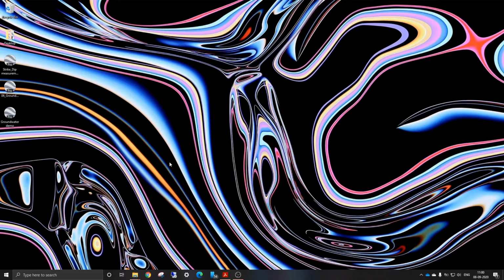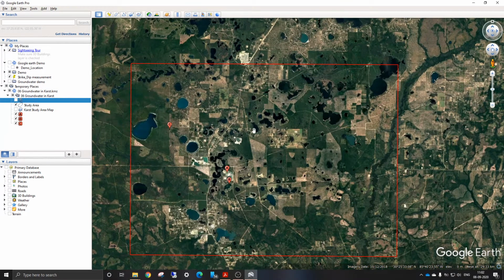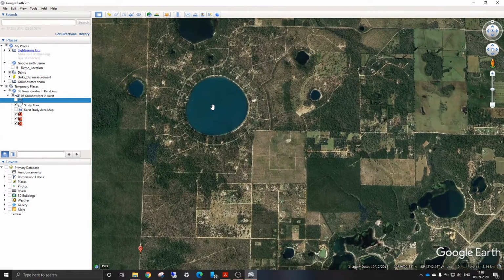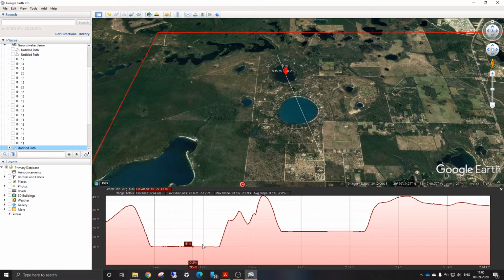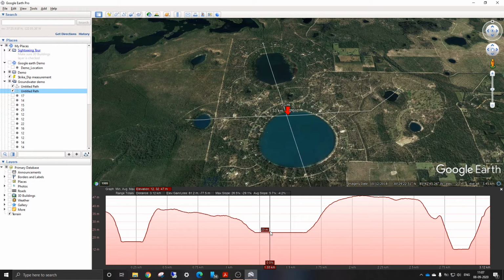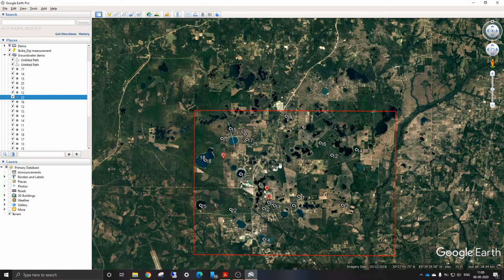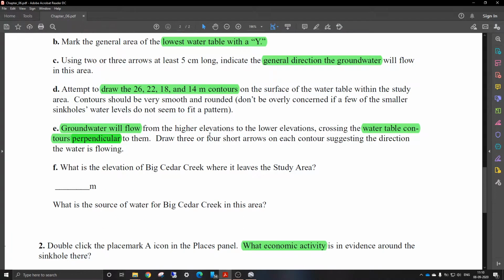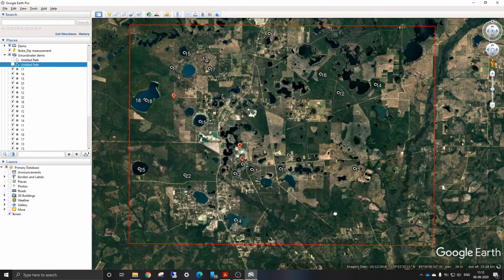Groundwater Flow Analysis Using Google Earth Pro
This tutorial video is a short guide to perform basic ground water flow analysis using Google Earth Pro in a Karst terrain. Watch this to complete your lab assignment.

You need to draw contour lines showing ground water table height. Follow this link to watch a tutorial regarding this.

Please let me know if you have any doubts concerning the assignment.